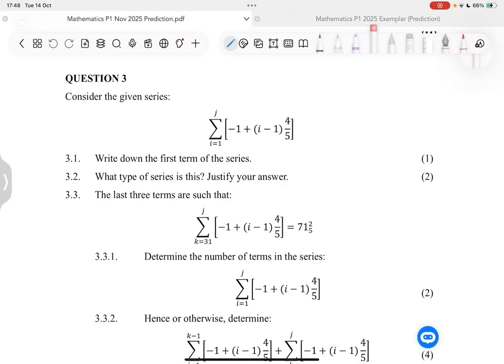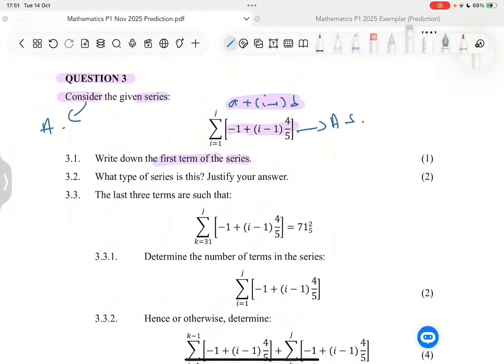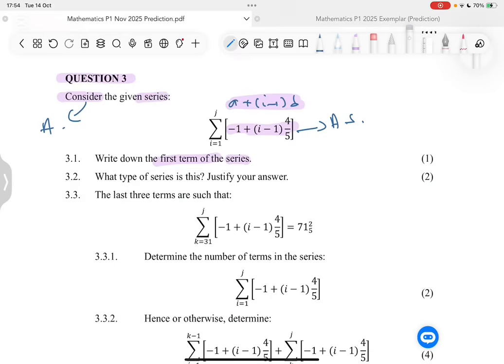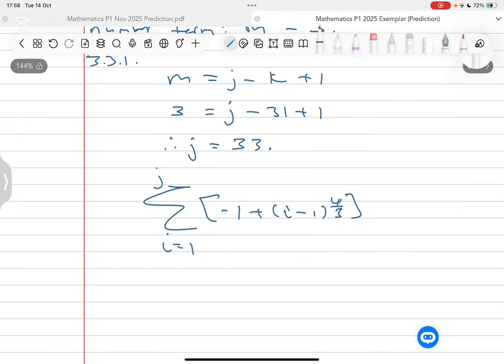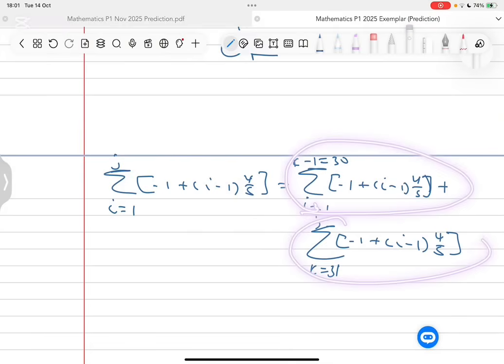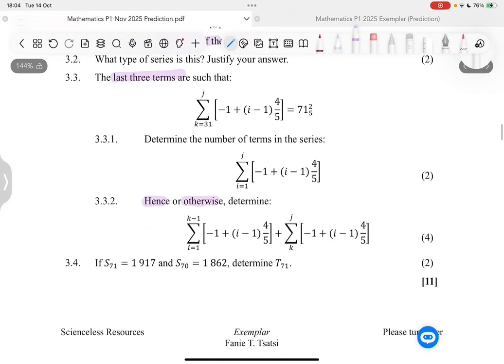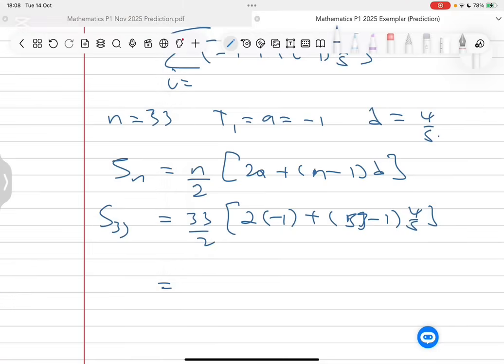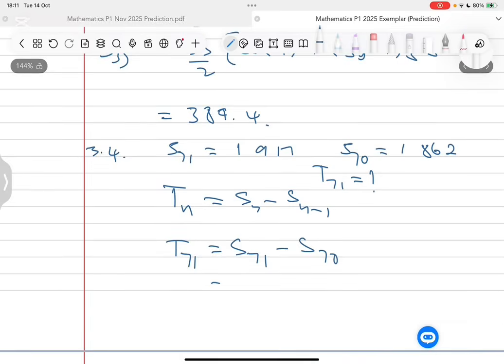MATHEMATICS P1 EXAM PREDICTION | Grade 12 November Exam 2025 | Question 3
The Exemplar is about a Grade 12 Mathematics examination paper, specifically focusing on various mathematical concepts and problem-solving techniques.
National Senior Certificate Mathematics Exam Overview
The document outlines the structure and content of the Grade 12 Mathematics P1 exam for November 2025.

The exam consists of 12 questions covering various mathematical concepts.
Total marks for the exam are 150, with a duration of 3 hours.
Instructions emphasize the importance of showing all calculations and using an approved scientific calculator.

Question 3 examines series and their properties.
Scienceless Dungeon: link coming soon